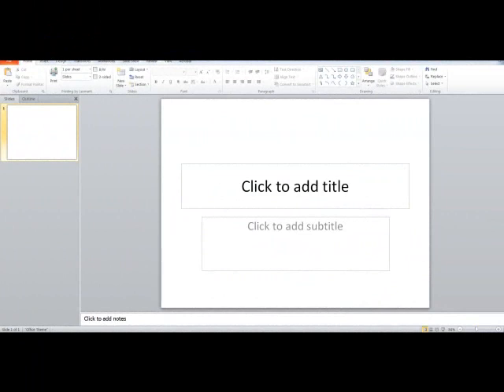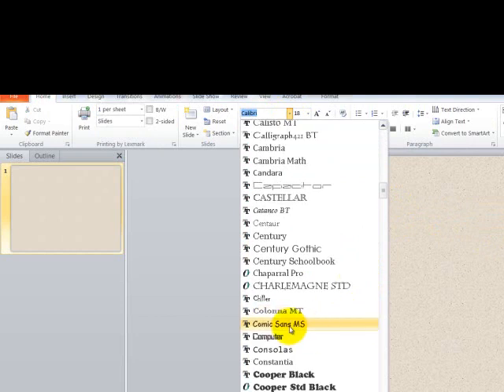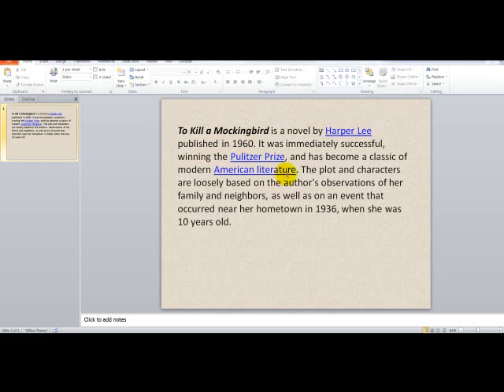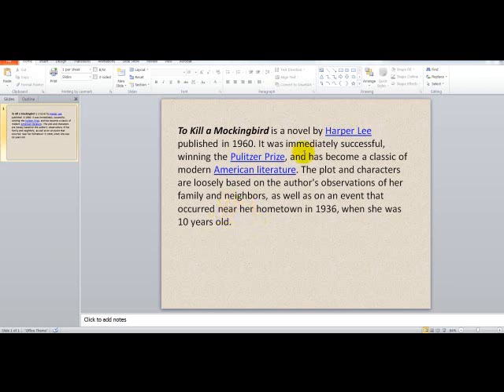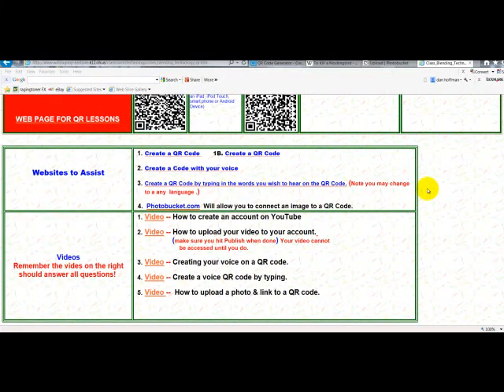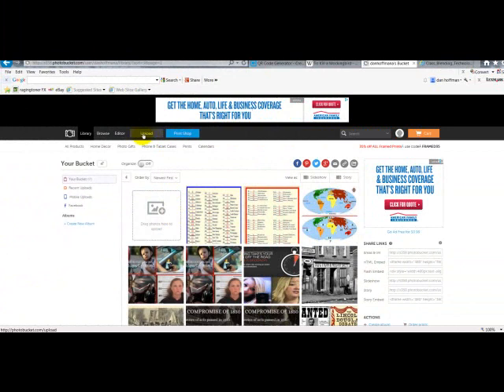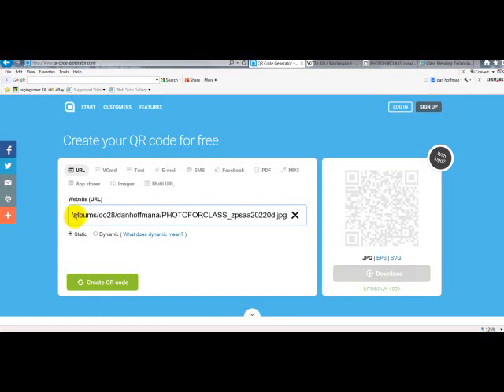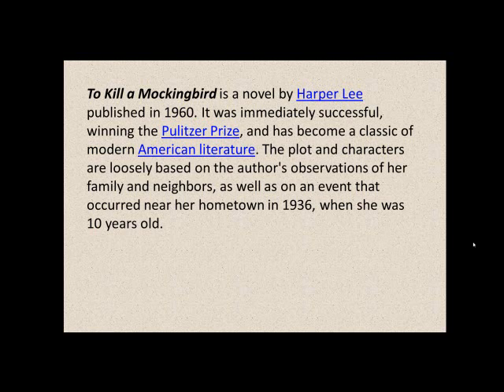CONVERT POWER POINT TO QR CODE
Description
Convert simple Power Point JPG the website called Photobucket and then create a QR code for that photo
1. Type in teched-resources.org or click on the link above.
2. This website is free and pay-forward.  It is complementary to support education around the world.
3. You are on the main page of many lessons for all grades and subjects.
4. The Yellow Button (Blending Technology in classroom) will allow you to explore many new and wonderful lessons.
5. Toddler Lessons for 1 year and pre-School.
6. Kindergarten and 1st grade.
7. Facilitator many lessons.
8. Teacher’s Tool Box many lessons.